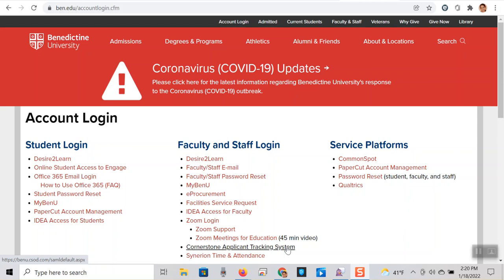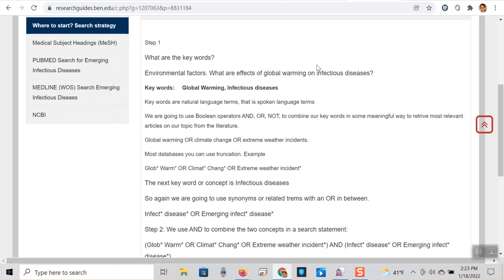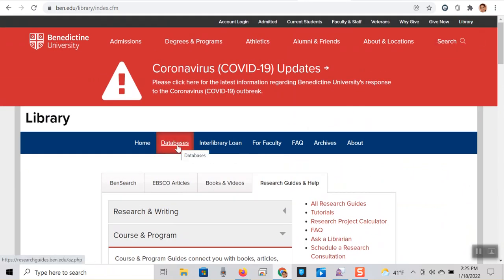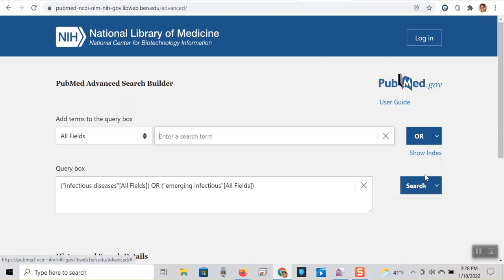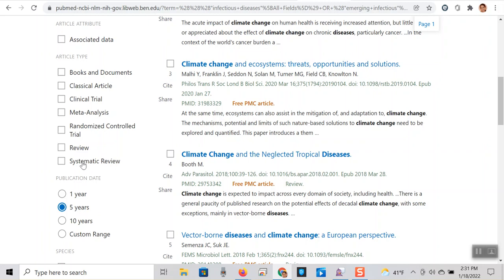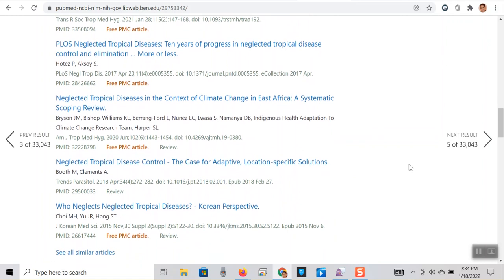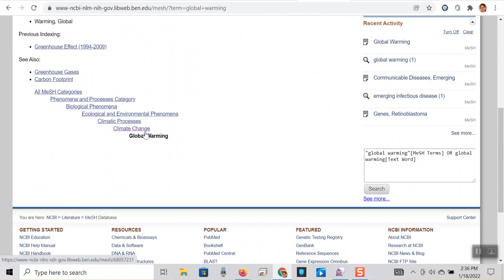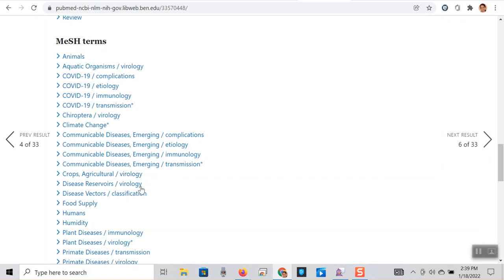BIOL5505 PUBMED search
Global warming, climate change, infectios diseases, global health